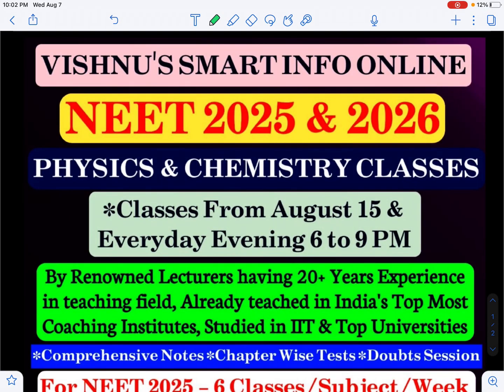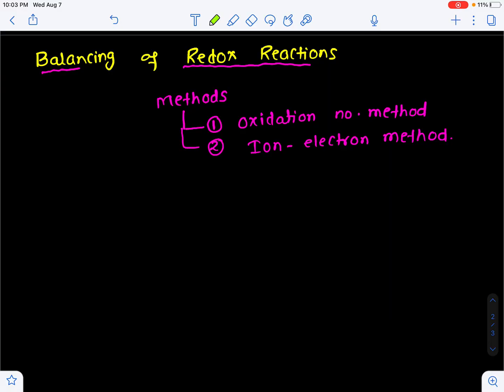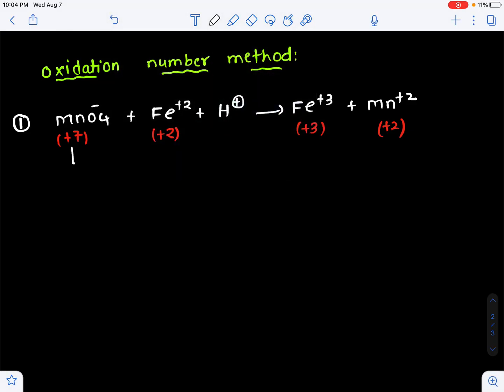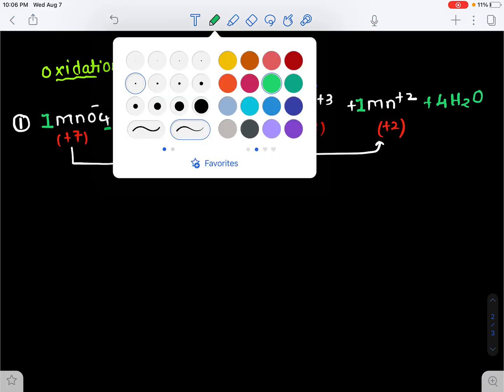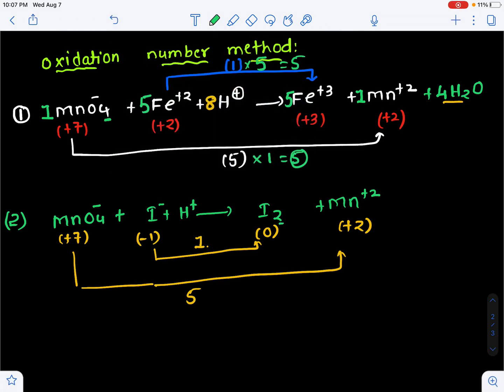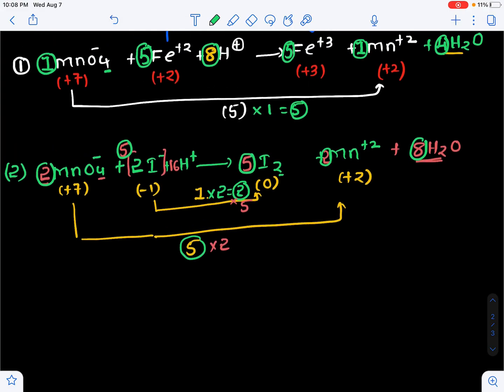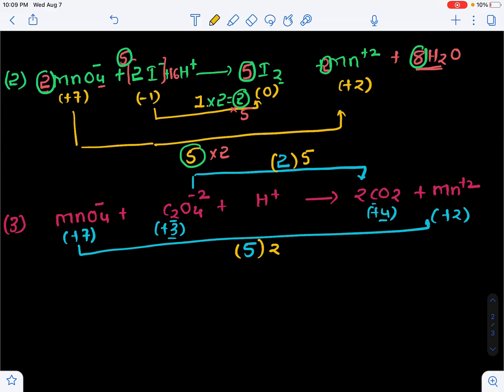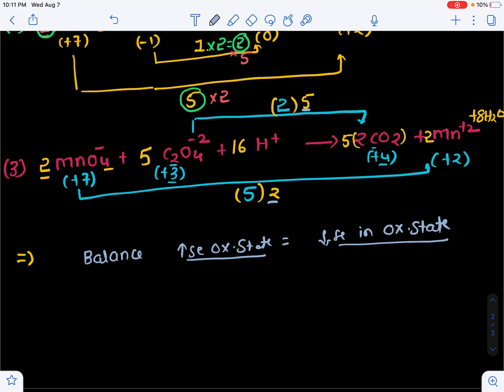Balancing Redox Reactions | NEET 2025 Chemistry | Join Our Telegram Group For More Classes